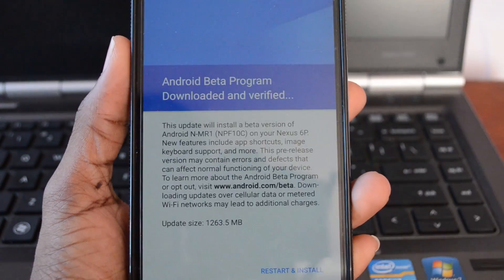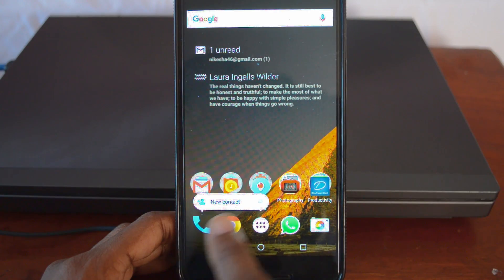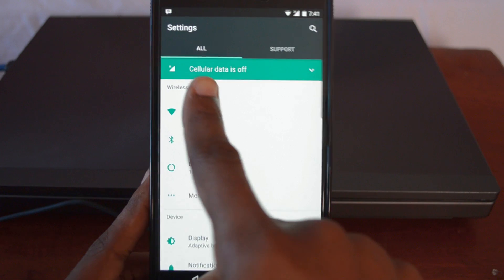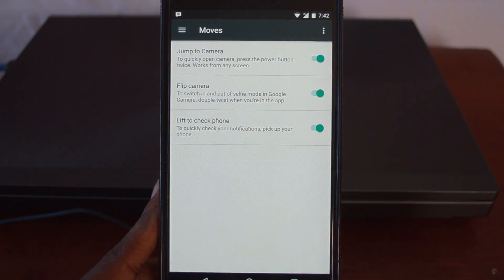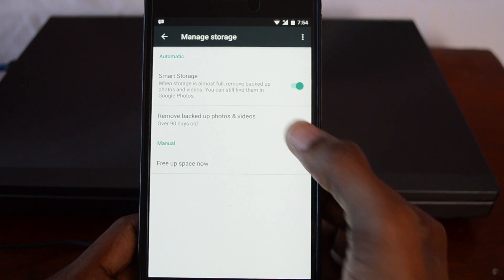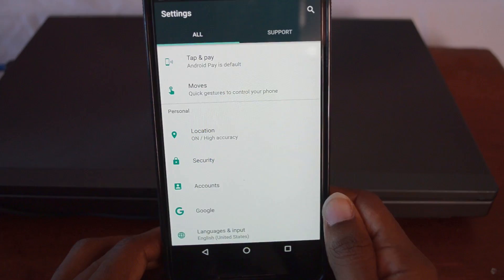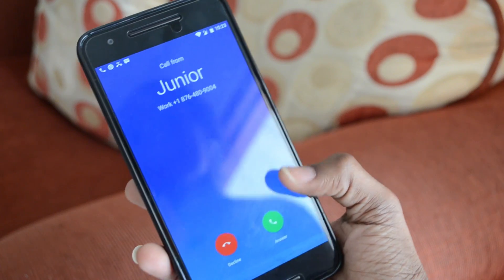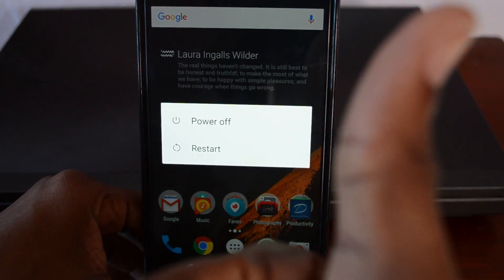Android Nougat 7.1.1: Pixel features inside!!!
Android Nougat 7.1.1 is out and here's all that it has to offer!!

Periscope: Dakoin

Beme:DaKoin